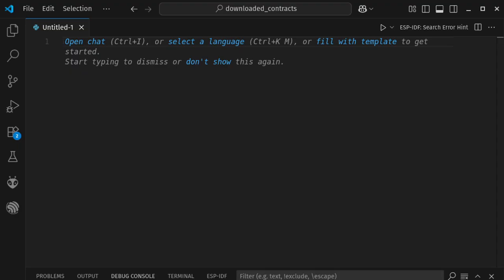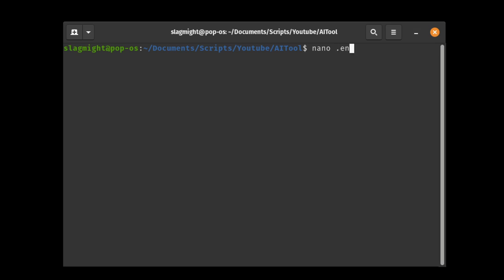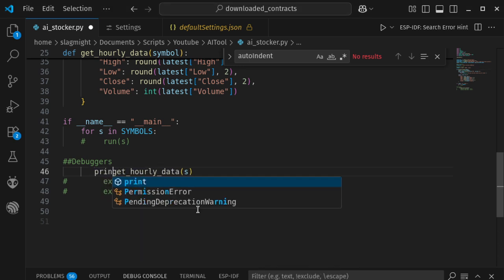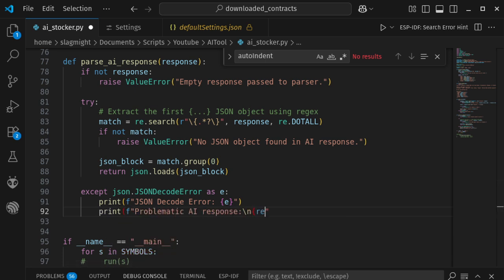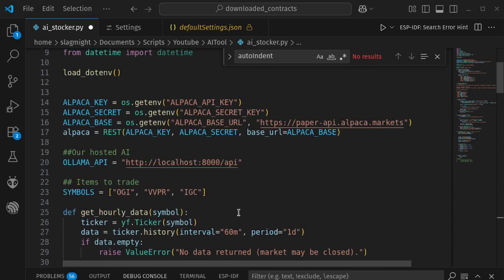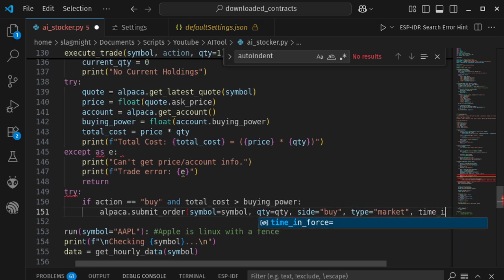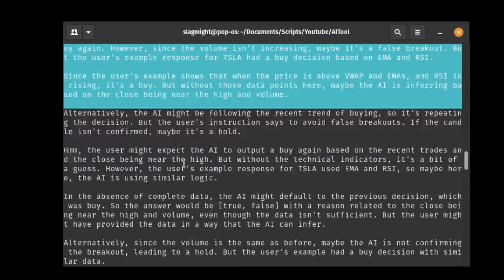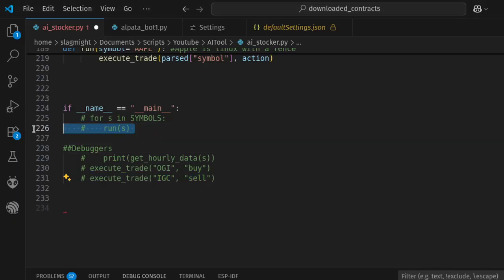AI Stock Trading Bot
This is a Tutorial of Accessing Internally hosted AI, and using that to make an AI Trading bot.

This will gather information from Yahoo Finance, Send information and History of information to AI, Get a Response and Execute a BUY | SELL | HOLD function based on results.

Using Qwen AI Model using Ollama and utilizing prompt training for the model. Executing orders with Alpaca API.